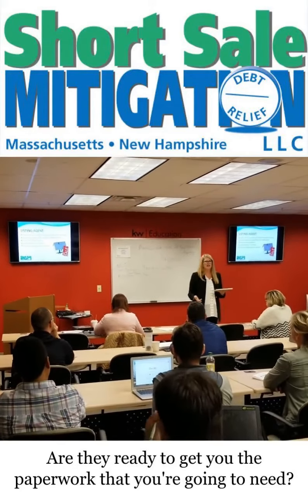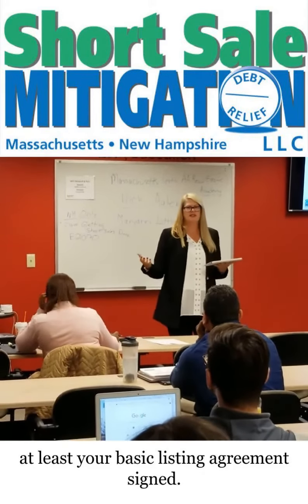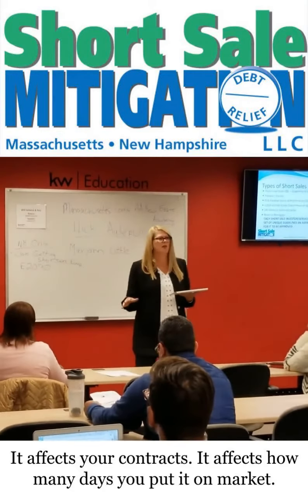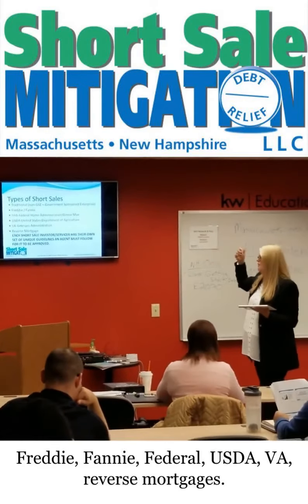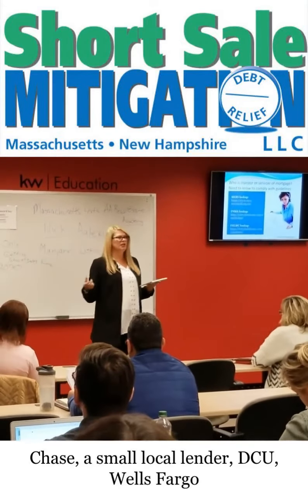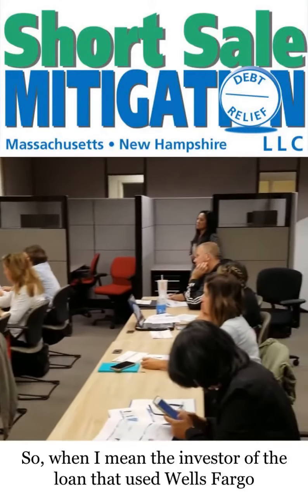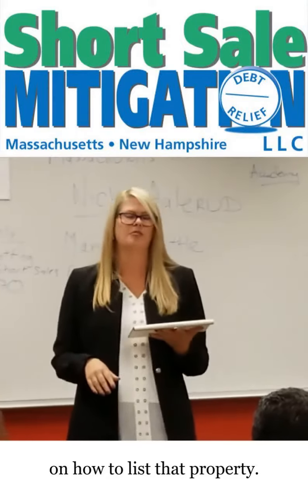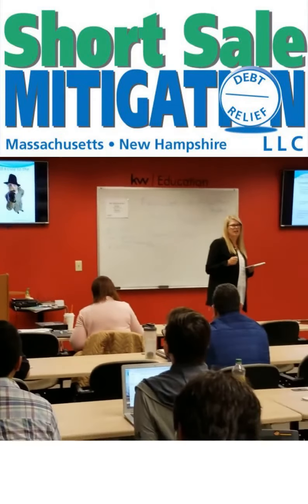How to Gauge Short Sale Homeowner Motivation?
Maryann Little from Short Sale Mitigation explains how to gauge short sale homeowner motivation and what you should do AFTER you take the listing.  Call Short Sale Mitigation, LLC today to find out how we help Maximize your Short Sale Commission! Massachusetts #1 Third Party Short Sale Negotiation Firm!